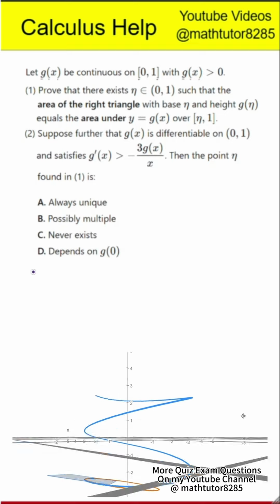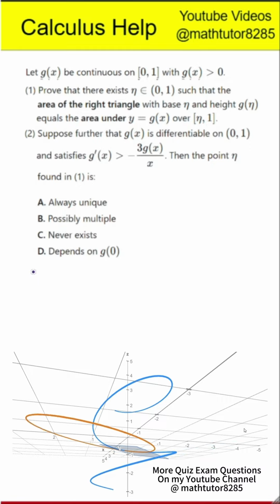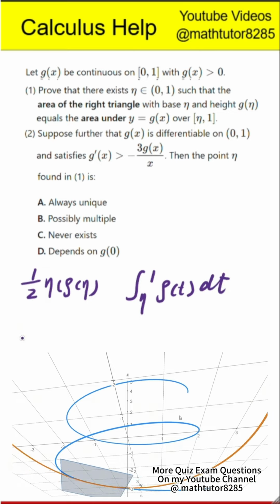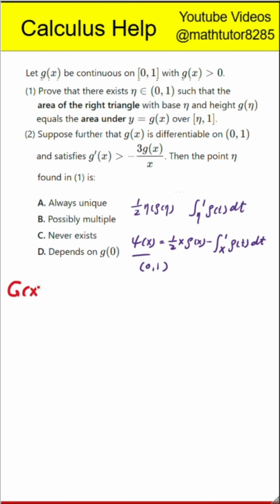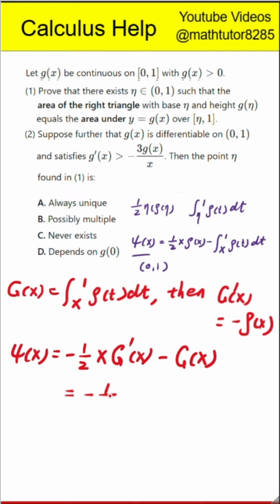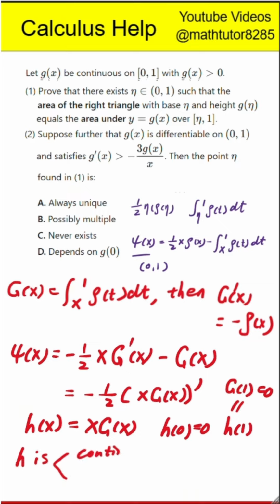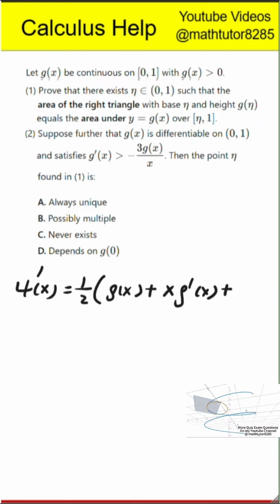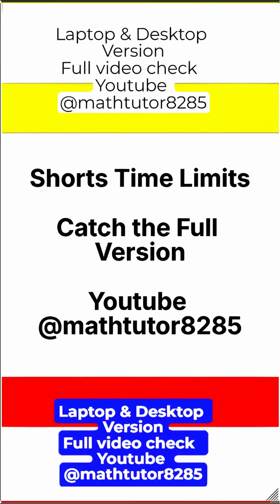[ University Calculus / AP exam /IB exam ] Analysis of Function Existence and Uniqueness (Quiz-Exam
This Video (based on our math blog and class recordings) presents a two-part calculus problem focused on a continuous, positive function g(x) defined on the interval [0, 1]. Part one asks for proof that a point, designated as eta, exists such that the area of a right triangle with base eta and height g(eta) equals the area under the curve g(x) from x equals eta to one. The solution establishes the existence of eta by defining an auxiliary function, psi(x), which relates the two areas, and then uses Rolle’s Theorem on a related function, h(x), to prove that psi(x) has a root. Part two further assumes differentiability and a specific inequality concerning the derivative of g to determine if eta is unique. By differentiating psi(x) and applying the given inequality, the source concludes that psi(x) is strictly increasing, thus proving that the point eta is always unique.